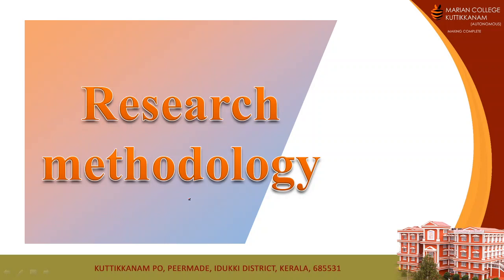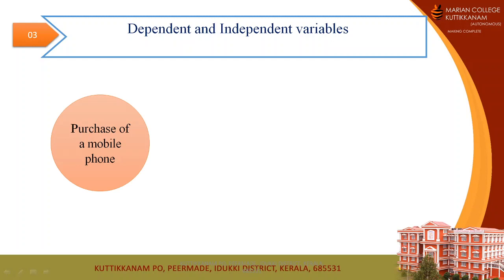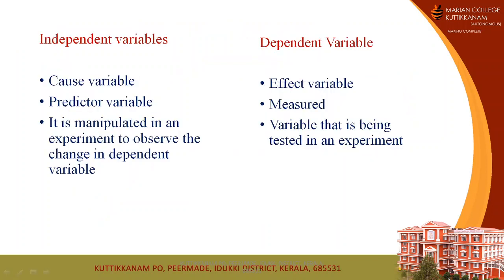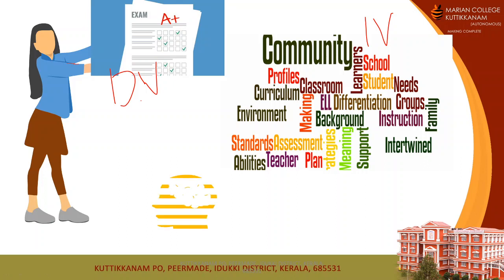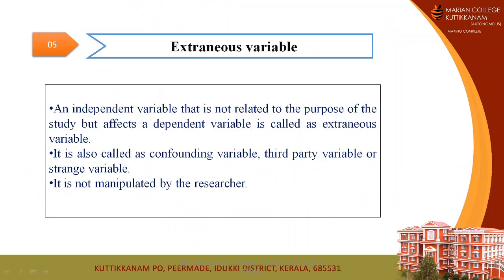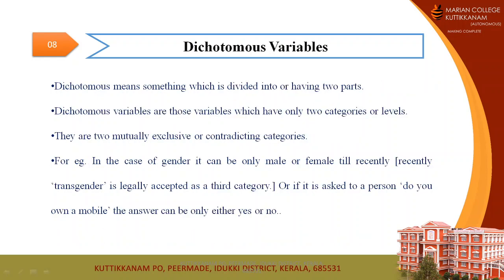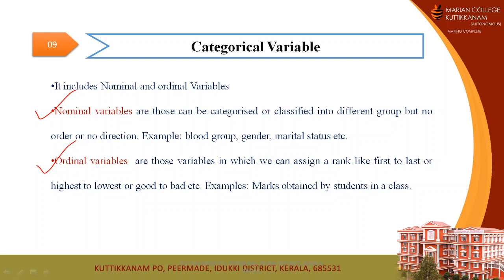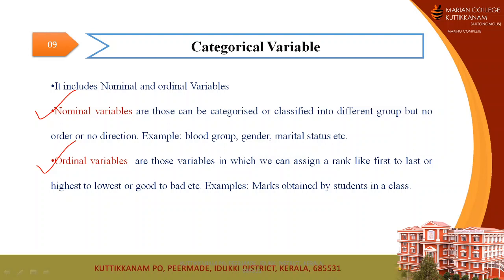Types of Variables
Dear Learners,
This video explains the types of variables in a research.